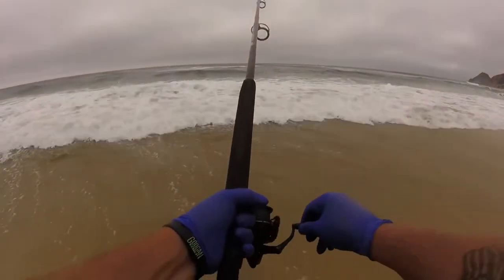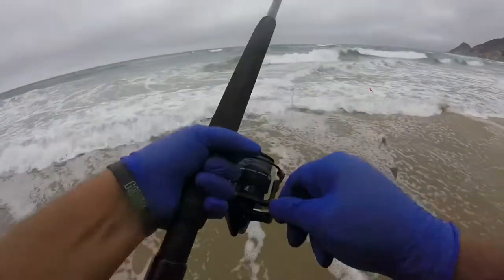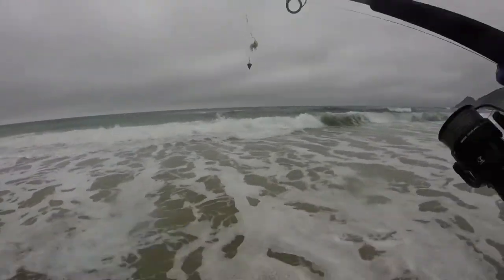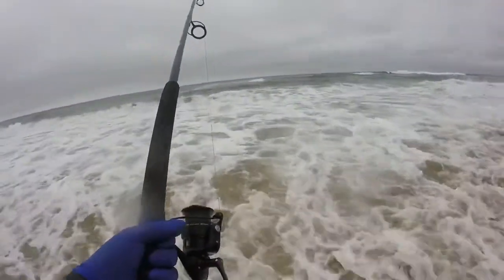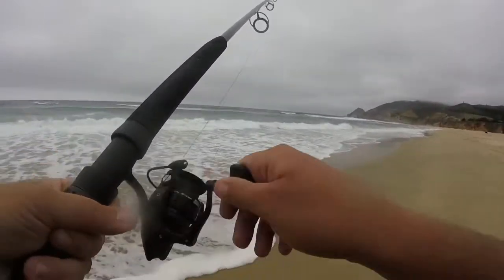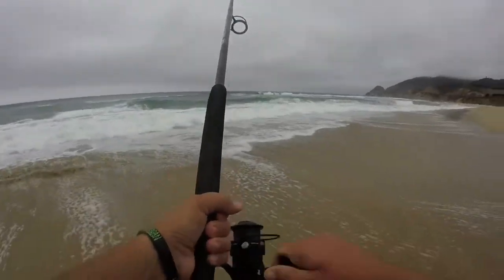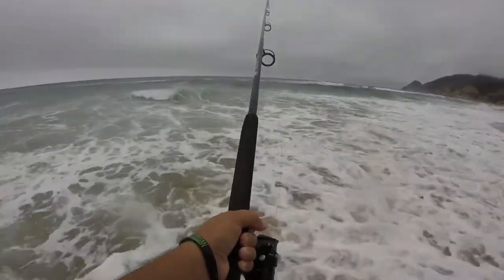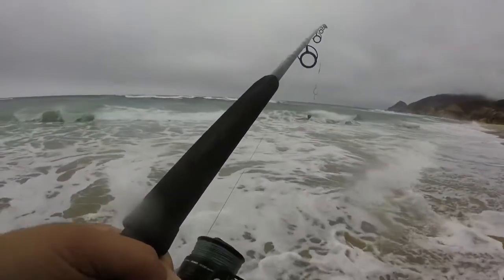FISHING MONTARA STATE BEACH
In today’s video I’m fishing Montara state beach near half moon bay California